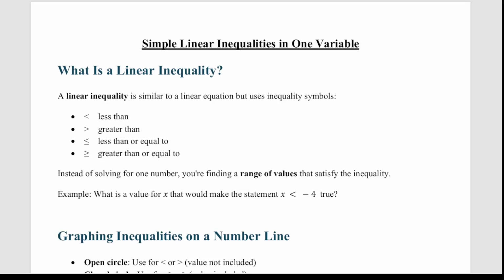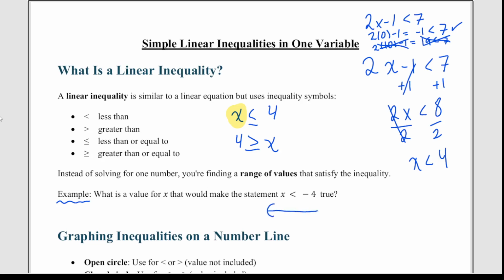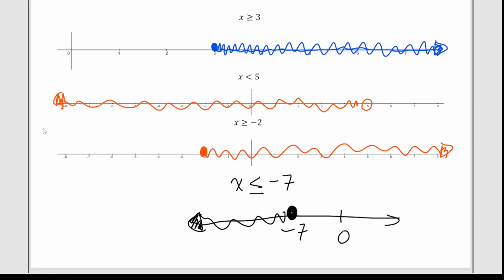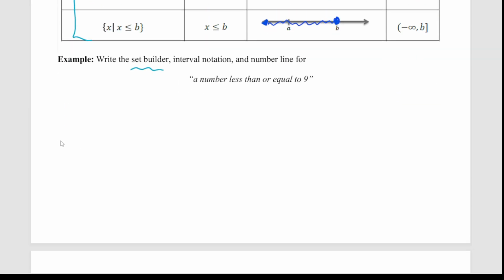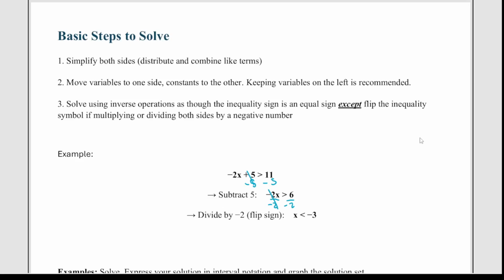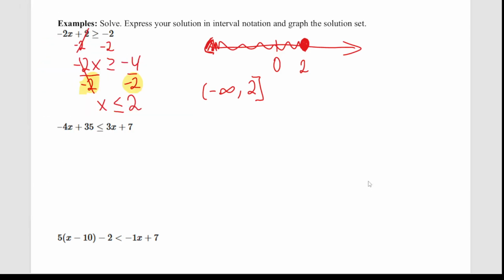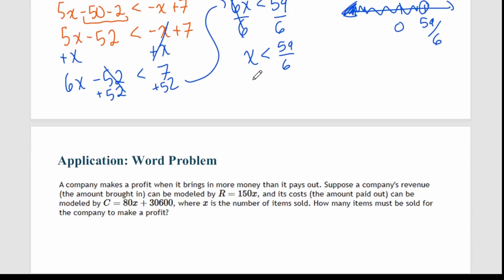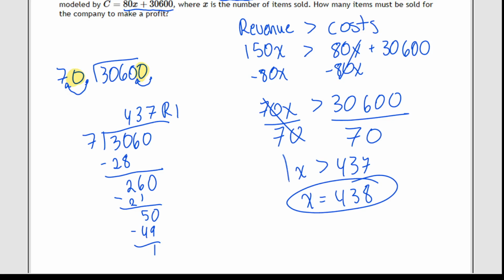Solving and Expressing Simple Linear Inequalities-- Lindenwood Math Review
CHAPTERS

00:00 Introduction
00:05 Definition of a simple linear inequality
00:19 Quick overview of solving a simple linear inequality
01:37 Translating inequality symbols
03:31 Graphing inequalities on a number line
06:30 Interval notation
09:37 Set builder notation
11:22 Steps to solving simple linear inequalities
13:52 Solving a two-step simple linear inequality
15:25 Solving a simple linear inequality with variables on both sides
16:51 Solving a simple linear inequality with parenthesis
18:43 Application problems with linear inequalities